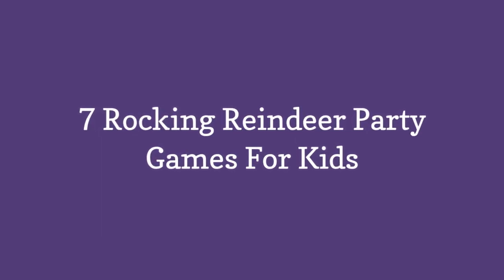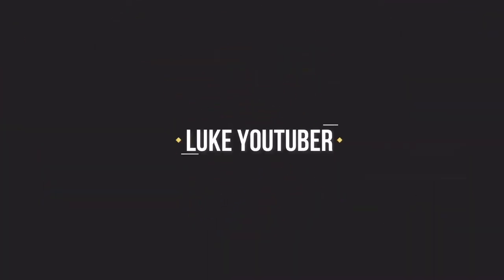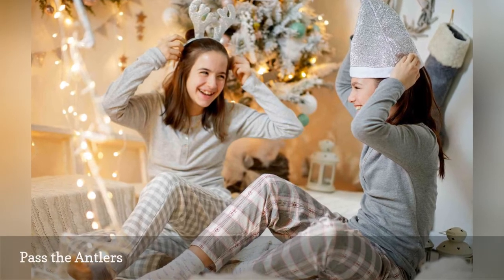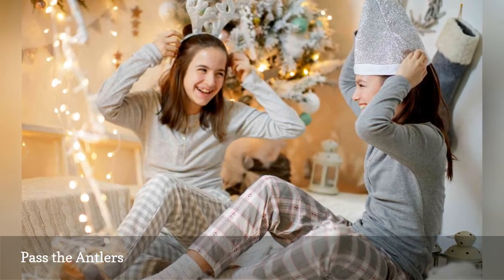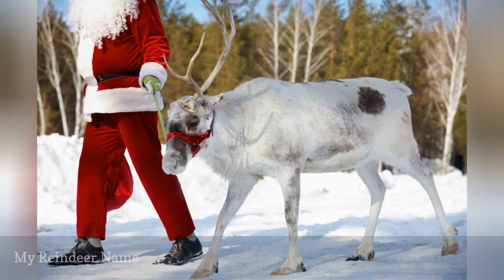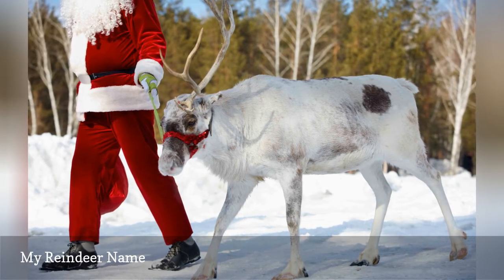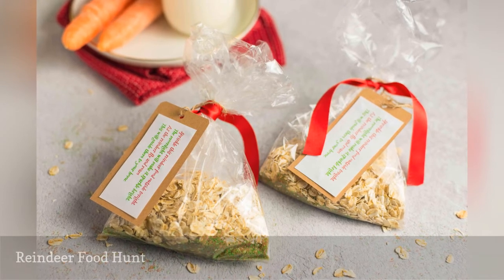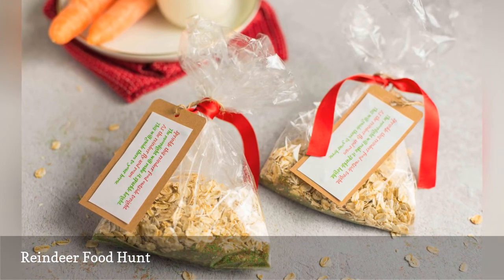7 Rocking Reindeer Party Games For Kids 🛋️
This collection of reindeer party games includes something for everyone at your Christmas party for kids to make it a fun and memorable event.
0:00 - Intro
0:00:12 -   Pass the Antlers
0:00:21 -   Reindeer Relay Race
0:00:30 -   Red Nose Wins
0:00:39 -   Balloon Antlers
0:00:48 -   My Reindeer Name
0:00:57 -   Reindeer Food Hunt
0:01:06 -   Reindeer Word Search